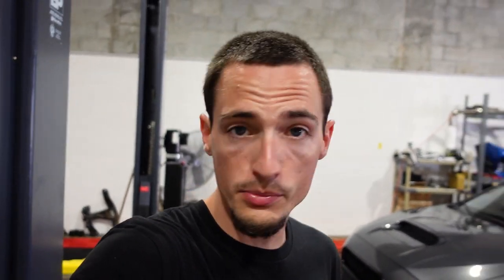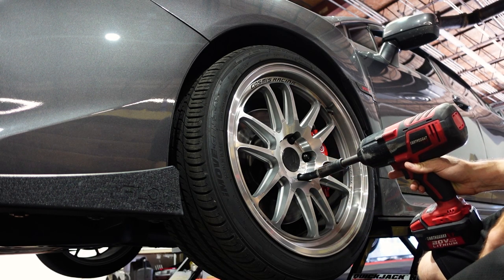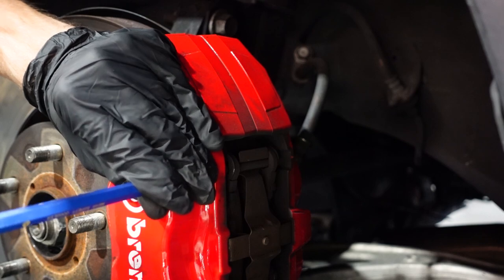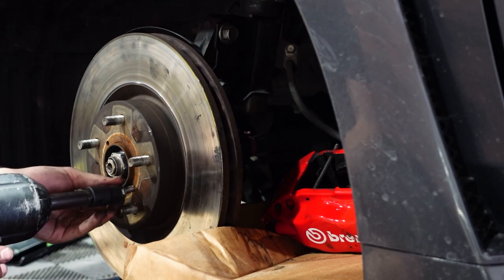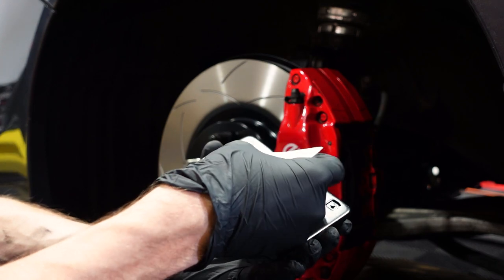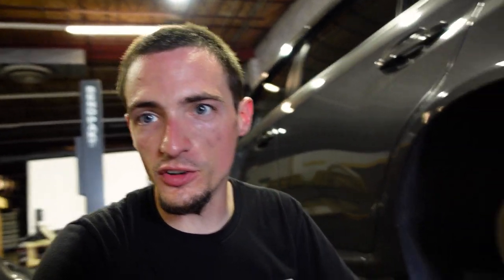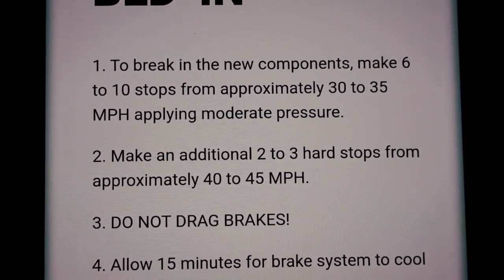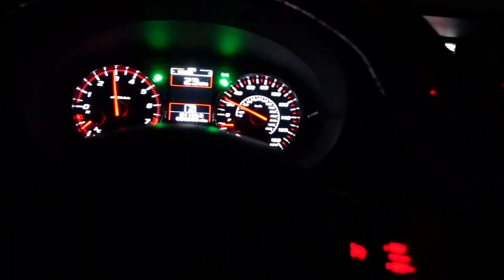New Brakes For The WRX!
With the road trip back to Pennsylvania coming up, I decided it was time to finally do my brakes!

MOD LIST (Catagorized)

PERFORMANCE:
- Cobb Accesport
- Mishimoto Cold Air Intake
- Deatschworks 300c Fuel Pump
- Cobb Flex Fuel Kit
- Perrin TGV Deletes
- PRL EGR Delete
- Grimmspeed EBCS
- Grimmspeed FMIC
- TDMI Billet Turbo Inlet
- Boomba BPV
- 1320 Catted Downpipe
- Remark 3" Midpipe
- Remark Boso Edition Axle Back
- Radium Dual Baffled Catch Cans
- Phatbotti Protune (E65)
- 372WHP/374lbft (Standard Map)
- 403WHP/381lbft (Send-It Map)

DRIVETRAIN & MOUNTS
- Full STI Drivetrain Swap
- IWIRE Spiider - DCCDpro
- ACT XTSS Clutch
- Group N Transmission Mount
- Aluminati Solid Trans Bushings
- TS Solid Rear Differential Carrier.
- Torque Solution Pitch Stop
- Kartboy Short Shifter
- Kartboy Shifter Bushings

SUSPENSION
- Brembo Brakes
- DBA Slotted Rotors
- Hawk 5.0 Pads
- Silvers NeoMax Coilovers
- Cosmis FlowFormed XT206R 18x9.5+38
- Muteki Lug Nuts
- Michelin Pilot Sport 4S. 255/35/18
- Perrin Front Strut Brace

ENGINE BAY DRESS UP
- Noble Fender Shrouds
- Perrin Radiator Shroud
- Perrin Pully Cover
- IBR Vacum Pump Cover
- Print3d black engine caps
- Custom Battery Cover
- Cobb Radiator Cap
- Superstick Dipstick
- Grimmspeed Oil Cap

EXTERIOR & AERO
- Custom Painted Tail Lights
- Noble Carbon Fender Badges
- Front & Rear Carbon Badge
- Window Tint 20%
- Oem Vortex Generator
- STI Spoiler
- Perrin Spoiler Stabilizers
- S207 Rear Bumper Vents
- Noble Carbon CS Front Lip
- OEM '20 STI Fog Bezels
- Noble JDM Front Grille
- Noble Trunk Insert
- OEM Style Rain Guards
- Turn Signal Mirror upgrade
- FlowDesigns Front Splitter Kit
- FlowDesigns Side Skirt Extensions
- FlowDesigns Rear diffuser

INTERIOR
- Recaro Seats
- JDM Leather Shifter Trim
- STI Center Consol
- OLM Carbon Dash Trim
- OLM Carbon Shifter Trim
- Carbon/Alcantara Steering Wheel
- Accesport Vent Mount
- Carbon EBrake Handle
- Custom Shiftknob (Match Seats)

LIGHTING
- Vland Headlights
- LED Foglights  (Behind Grill)
- Diode Dynamics Tail/Turn Module
- Diode Dynamics Smart Tap Relay
- Diode Dynamics Reverse LEDs
- Diode Dynamics LED Tag Lights
- Diode Dynamics Interior LED Kit
- Red LED (Under Dash/Seats)
- Noble V2 Rear F1 Light
- Alpena LED Engine Bay Lighting

OTHER/Misc (Details)
- Made Side Fender Vents Functional
- Made Rear Bumper Vents Functional
- Hidden Hella Horns
- Urethane Exhaust Hangers
- Perrin Window Vents
- Painted Pinstripes On Carbon Dash Trim To Match Seats
- Custom Intercooler Shroud Made from plexiglass & Raptor Liner
- Custom Intercooler Sprayer